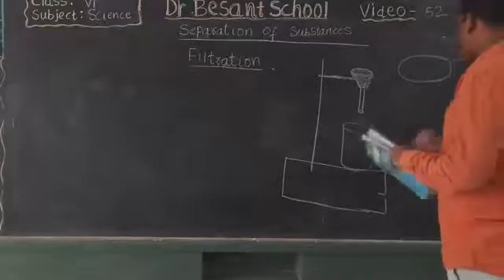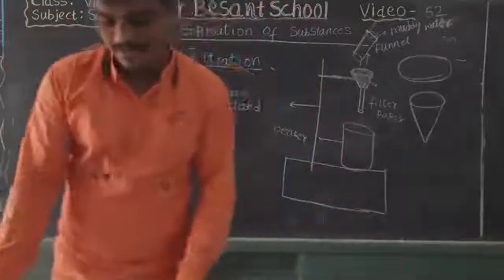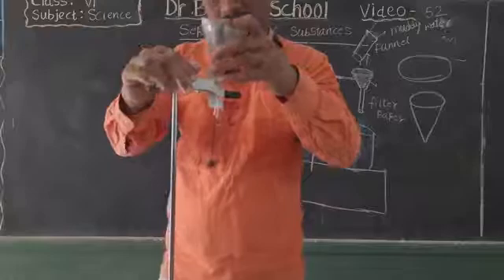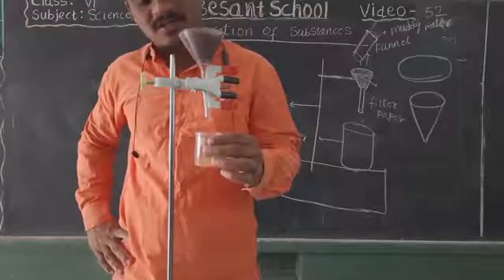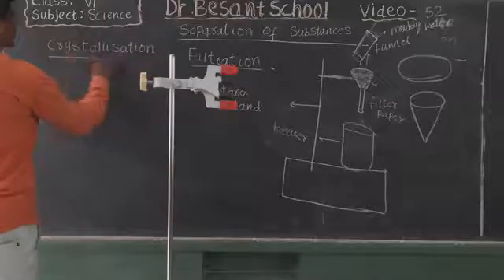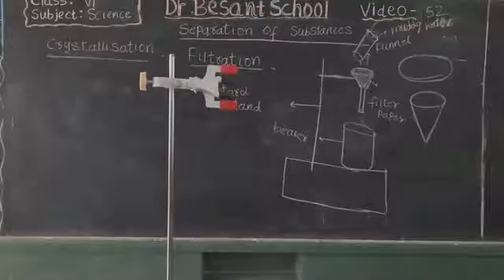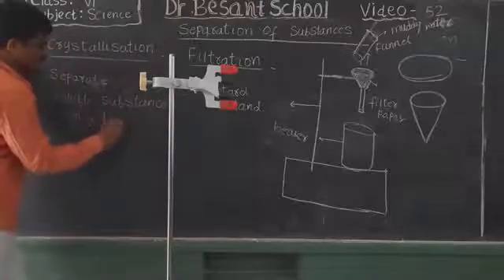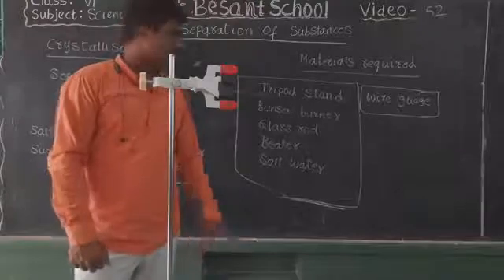Dr.Besant | State | Class 6 | Science | V 52